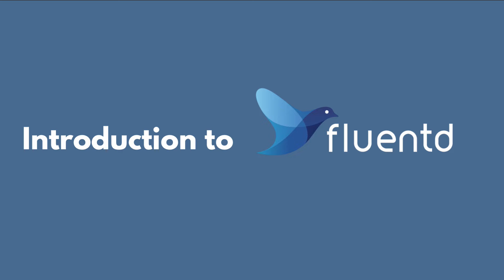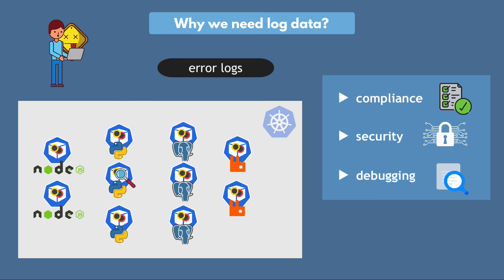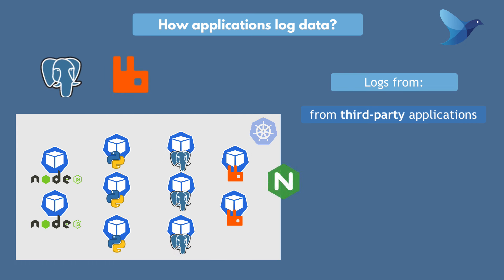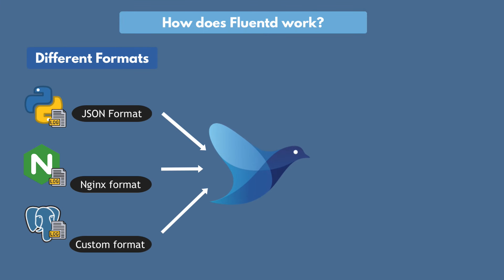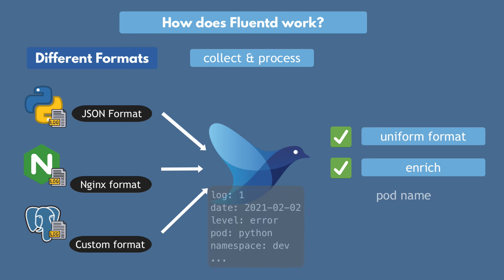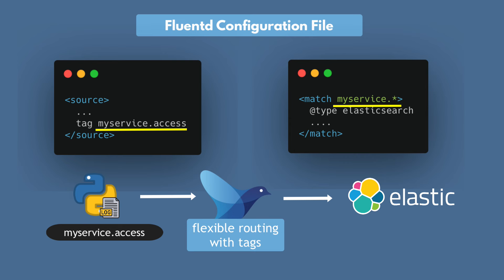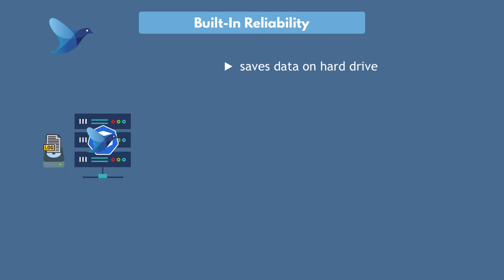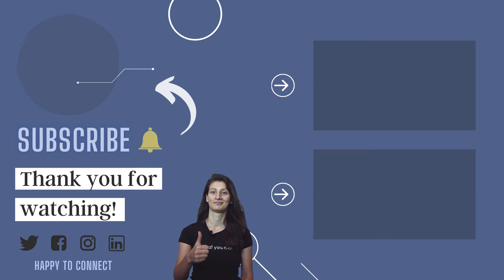How Fluentd simplifies collecting and consuming logs | Fluentd simply explained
Fluentd explained | How Fluentd simplifies collecting and consuming logs | Fluentd Tutorial

Fluentd is a Cloud Native Computing Foundation (CNCF) project.

Fluentd is an open source log data collector, which lets you unify the data collection and consumption for a better use and understanding of data.

With Fluentd you can send any data from any data source to any destination or storage.

0:00 - Intro
0:26 - Why we actually need log data?
1:40 - Challenges of collecting and consuming logs
3:40 - Solution - a unified logging layer
4:17 - How does Fluentd work
6:29 - How to configure Fluentd?
9:03 - Built-In Reliability
10:09 - Other Use Cases